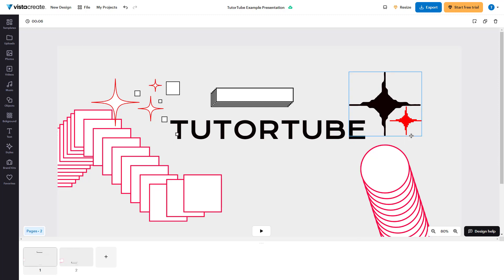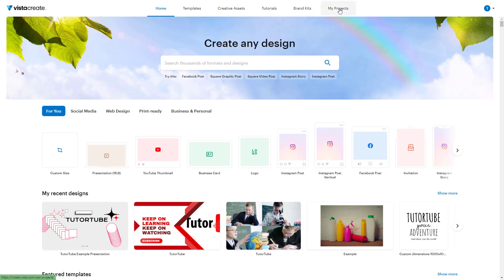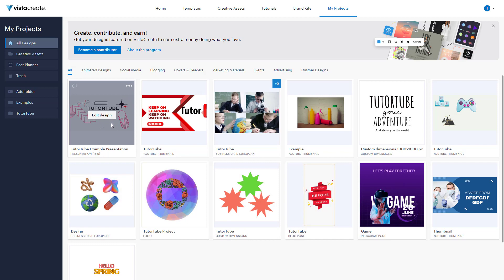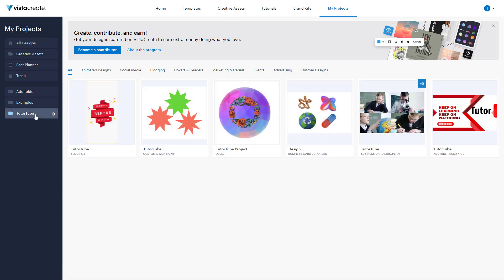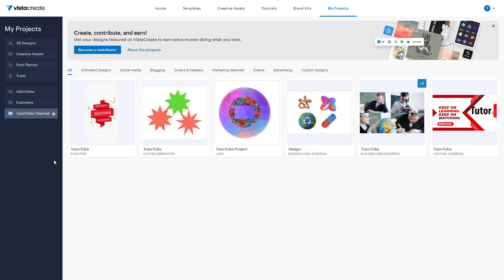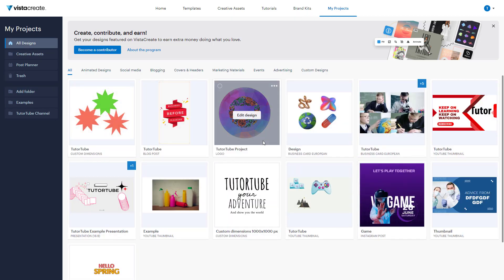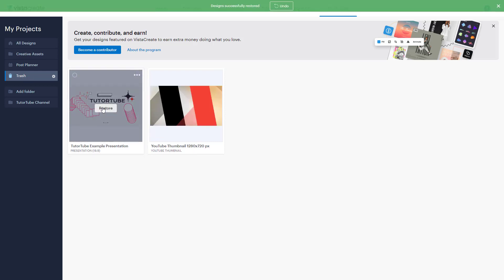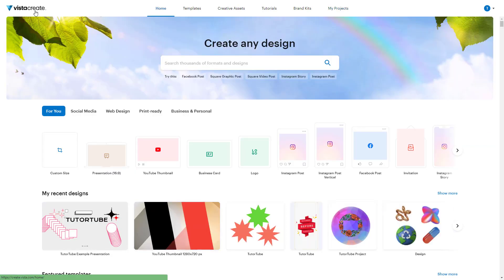VistaCreate Tutorial - Lesson 44 - Managing Design Files in Folders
In this tutorial, we will be discussing about Managing Design Files in Folders in VistaCreate

Learn the basics of using VistaCreate including how to design, use templates and work with different layouts.

This lesson has been made using a Free version of Web based VistaCreate Application.